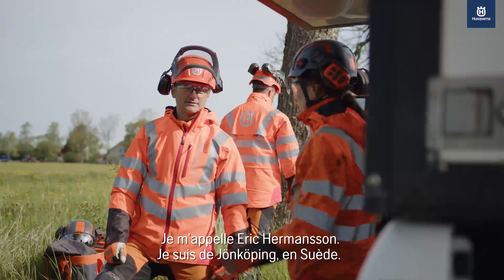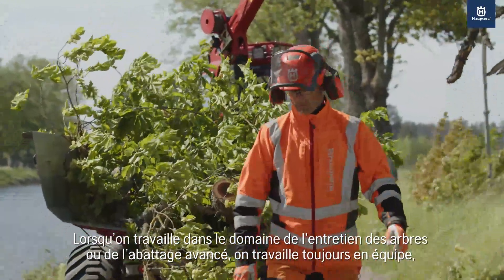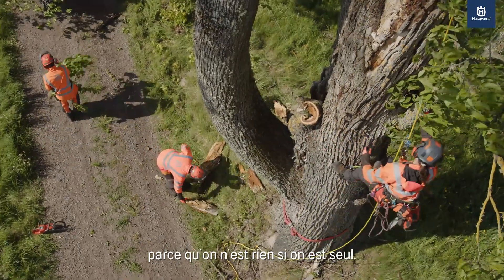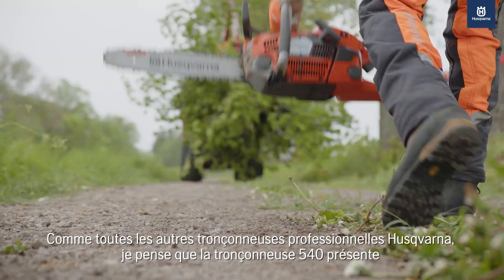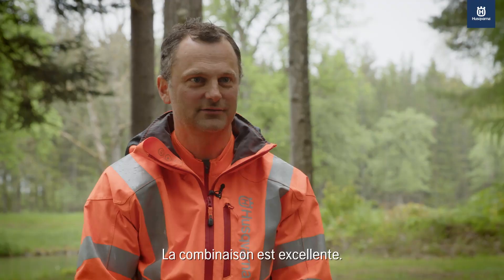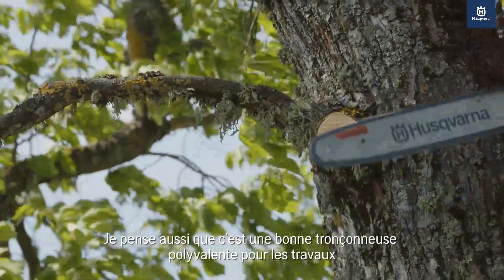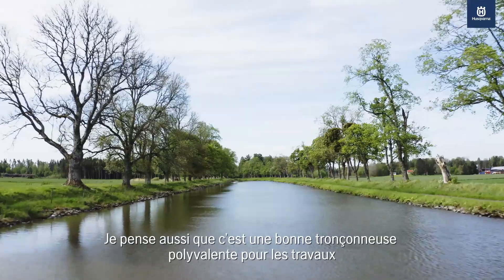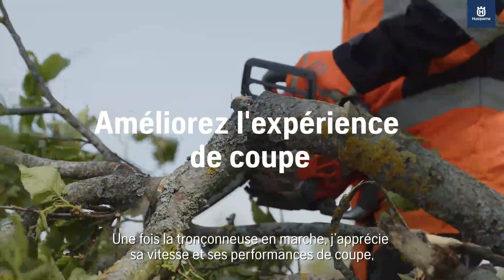La tronçonneuse 540 XP Mark III testée par un instructeur !!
Husqvarna élargit sa gamme de tronçonneuses pour travailleurs forestiers, arboriculteurs et autres professionnels de l’entretien des arbres en proposant deux nouvelles tronçonneuses à essence de 40 cm3.
La 540 XP® Mark III est une tronçonneuse à essence dont la poignée arrière a été entièrement repensée. Elle convient parfaitement aux arboriculteurs et travailleurs forestiers à la recherche d’une tronçonneuse professionnelle pour des travaux légers, comme l’ébranchage.

Pour plus d'informations:
👉Découvrez la page dédiée à :